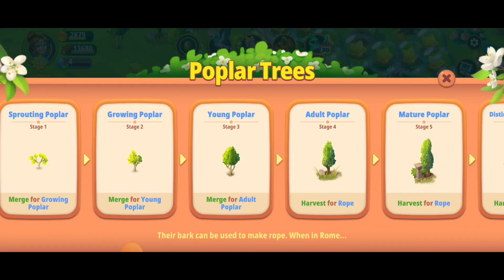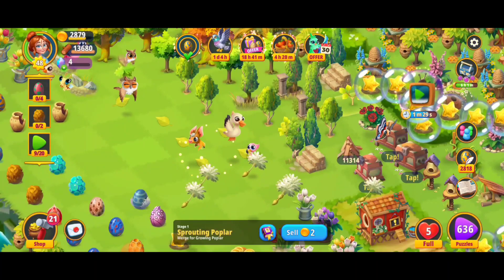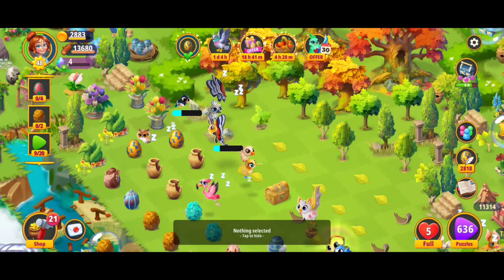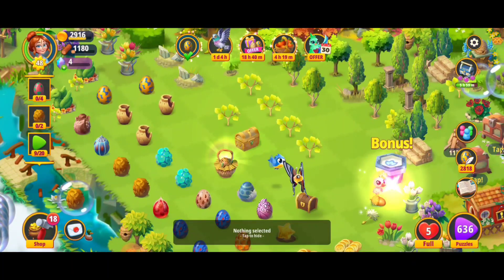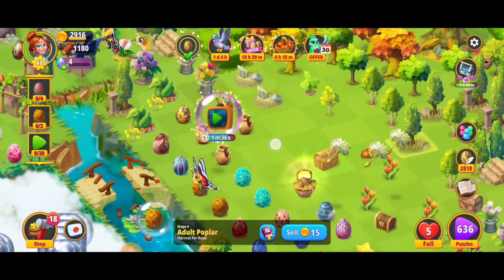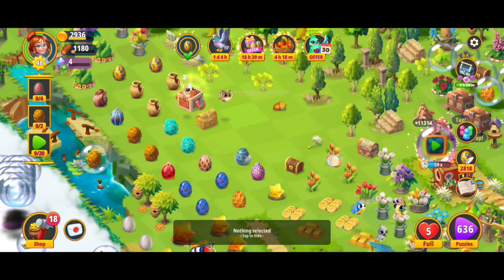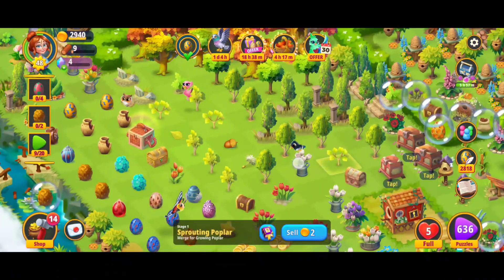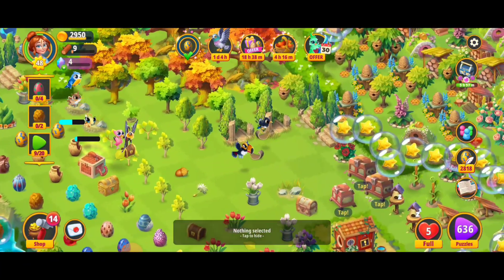Merge Gardens How To Get Poplar Trees